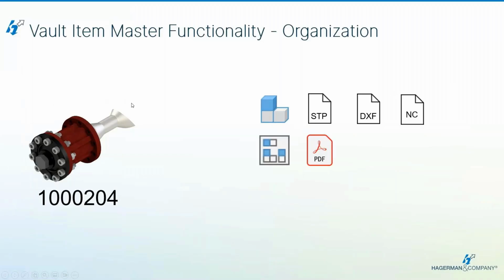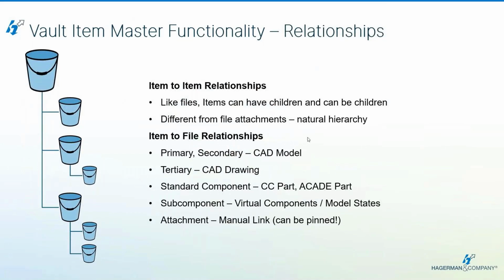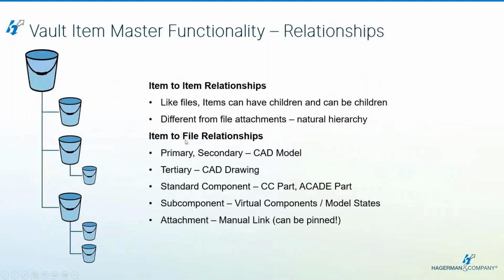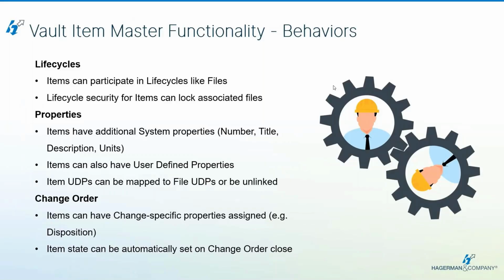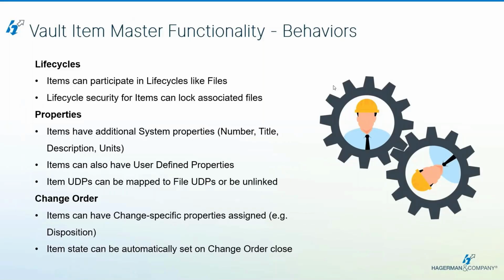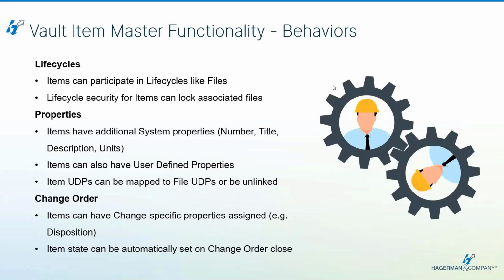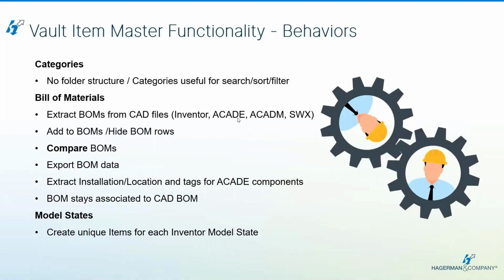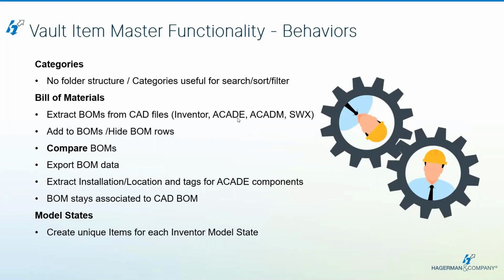What are Items in Autodesk Vault Professional?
Autodesk Vault Professional has Items, and they are key to moving beyond file-centric data management. Items act as a container tied to a part number, collecting all related documents into one organized record. These documents could be CAD files, STEP files, DXFs, work instructions, and more. Vault Items also enable parent-child relationships for building a bill of materials (BOM). They integrate with Inventor, AutoCAD Electrical, Mechanical, and even SolidWorks to extract BOMs. Items make it easier to control access, capture additional metadata, and manage change orders with specific dispositions and automated state changes.

Chapters:
00:05 – Introduction: What Are Items?
00:17 – Part Numbers and Inventor Assemblies
00:43 – Files That Describe a Part Number (STEP, DXF, NC, PDFs, instructions)
02:11 – Why Vault Items Matter (a container for all related files)
03:38 – File Relationships vs. Item BOMs
05:03 – File Attachments and Version Pinning
05:49 – Items and Life Cycles (behave like files, but with differences)
07:18 – Properties on Items vs. Files
08:02 – Items in Change Orders (dispositions, automatic state changes
09:30 – Bill of Materials from Multiple CAD Tools
10:18 – Compare and Export BOM Data
10:51 – CAD Ownership of BOMs and Updates
11:41 – Capturing Model States as Items
11:59 – Summary: Why Use Items in Vault Professional